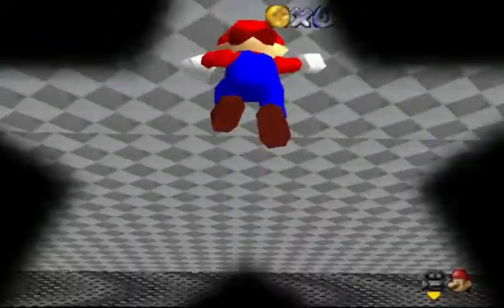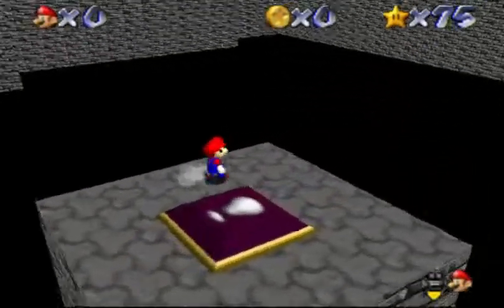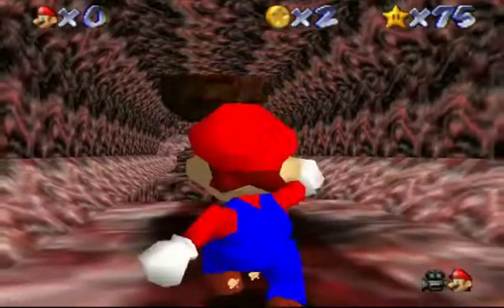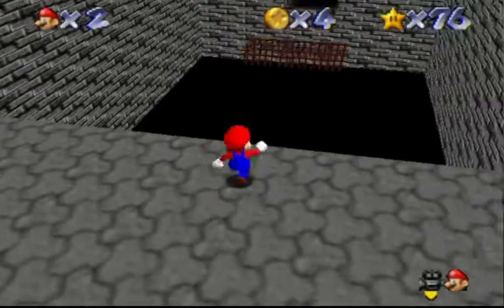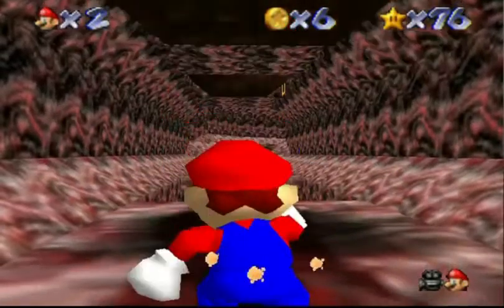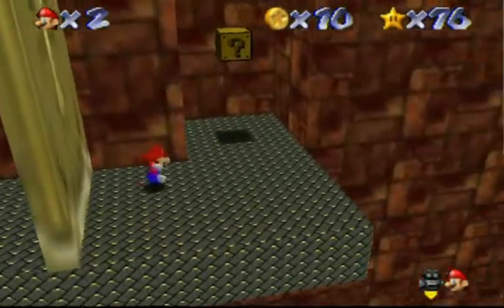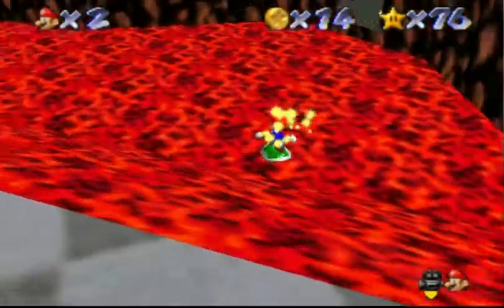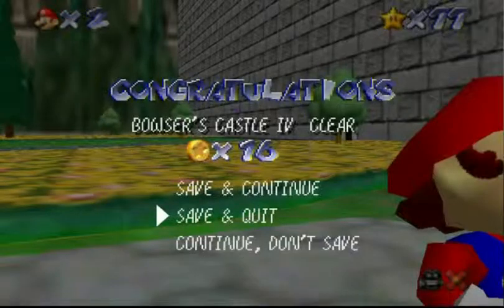Let's Play Mario's Nightmare 64 [No Save States] Part 12: Bowser's 4tified 4tress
After hours of attempts all of Bowser 2 is complete :)
Next time, something easy!